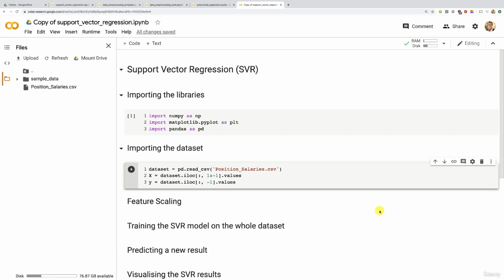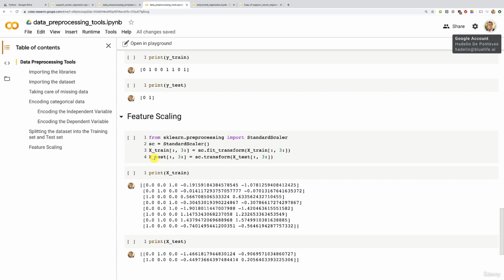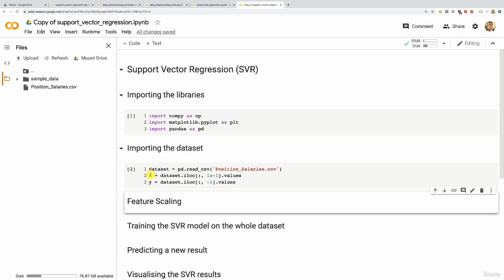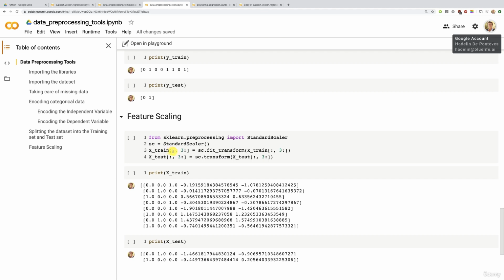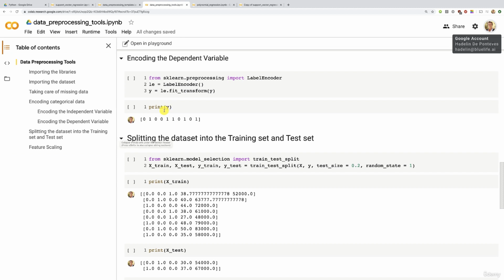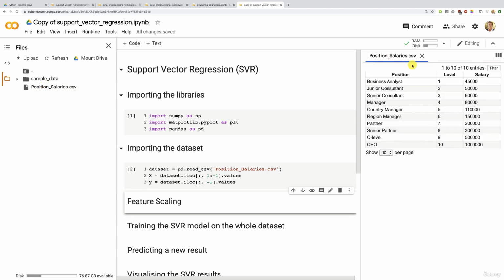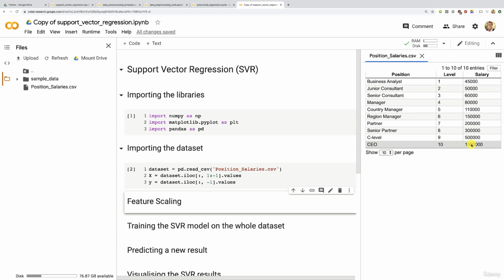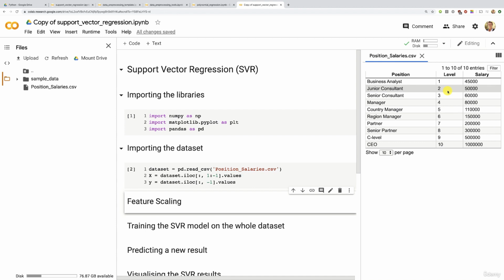9.SVR _______005 SVR in Python Step 2a